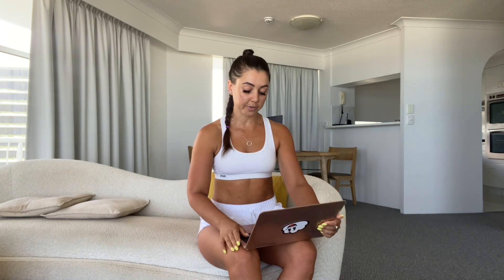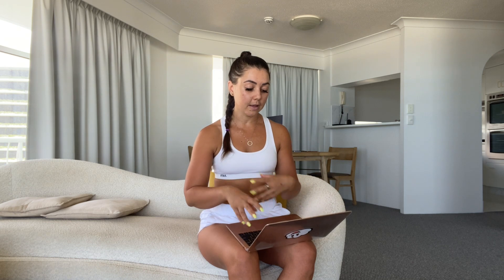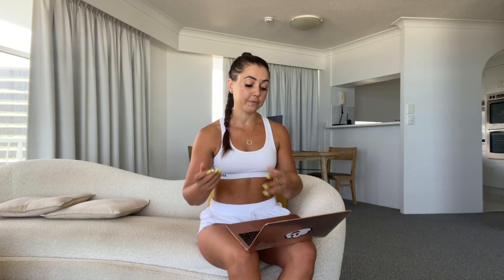SKINNY FAT: The Best Workout Splits For Body Recomposition